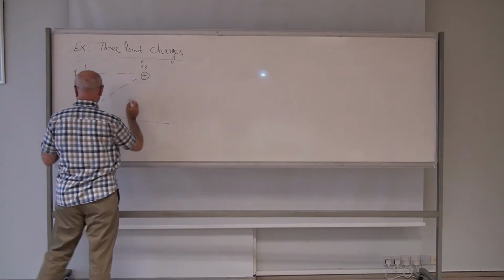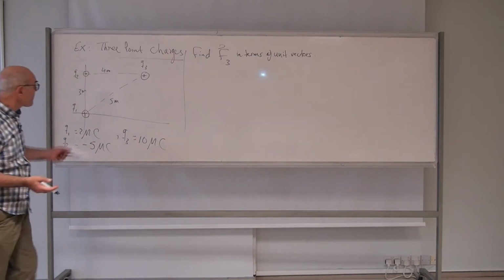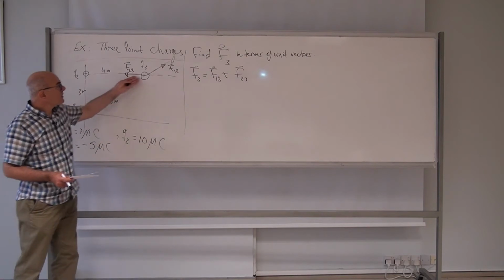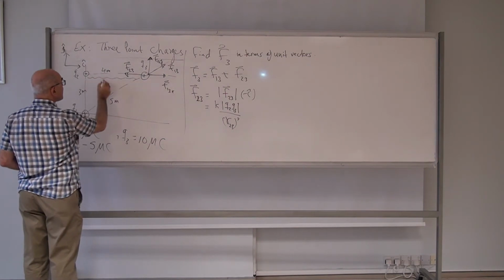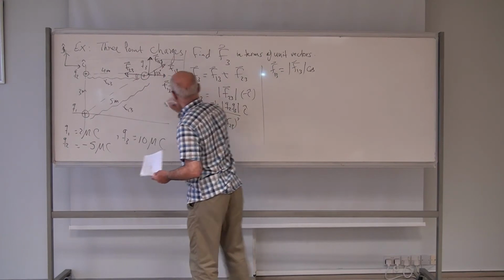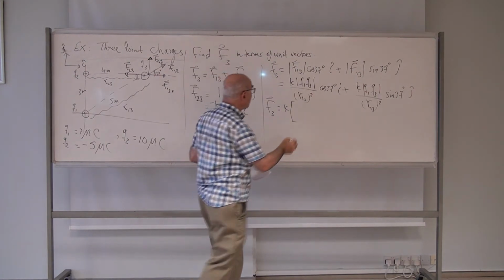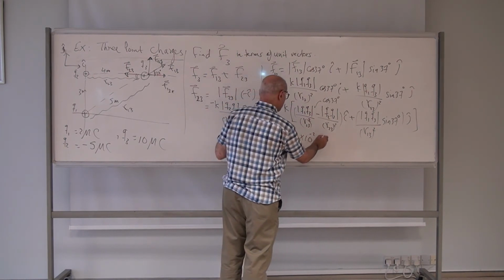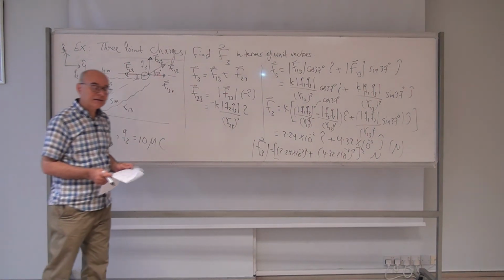ELECTRIC FIELD Applying Coulomb's law Examples2 edited